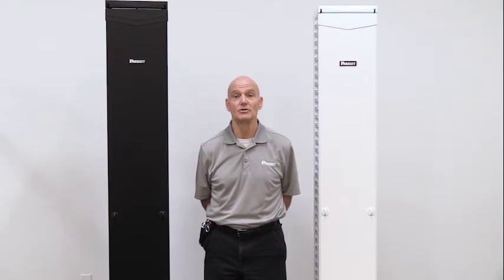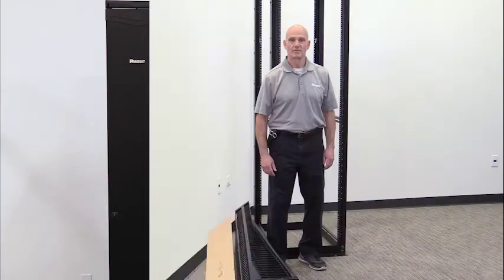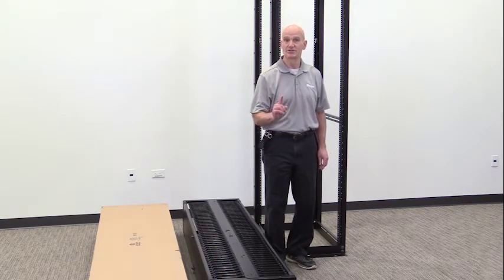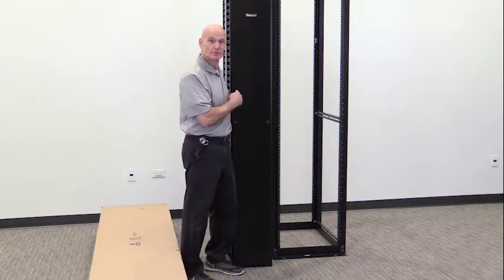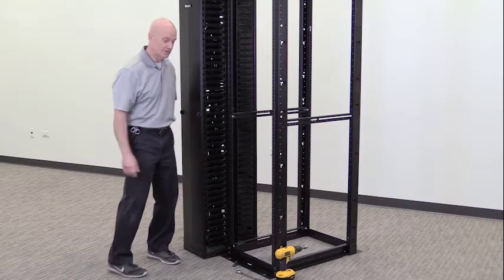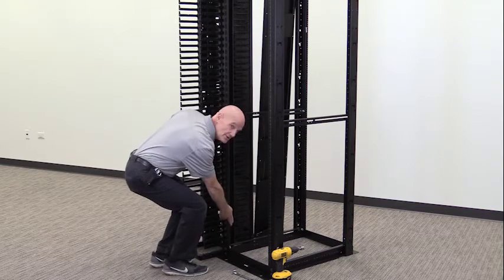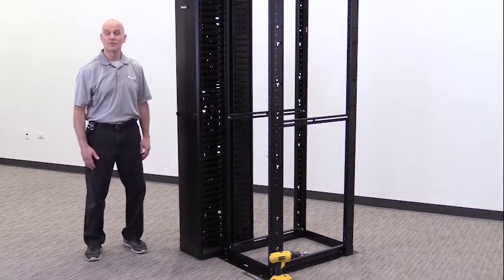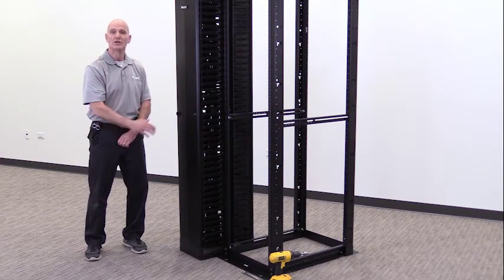How to INSTALL the PatchRunner™2 Vertical Cable Manager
See how easy it is to install the new and improved PatchRunner 2 Vertical Cable Manager.